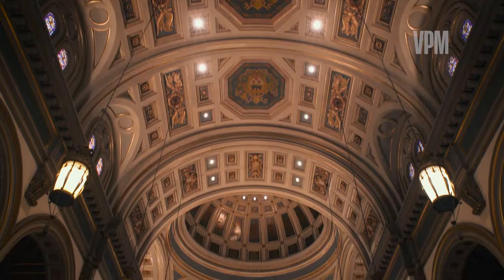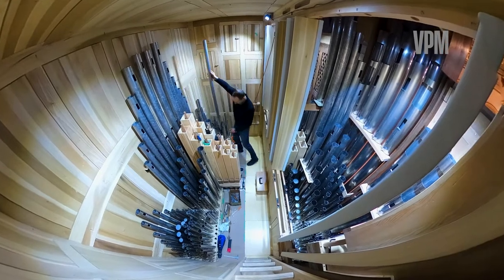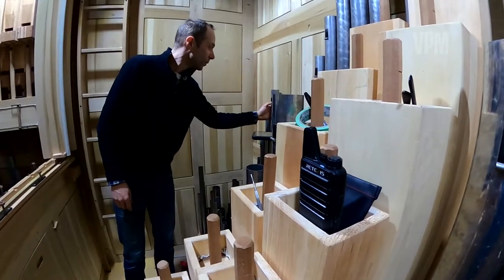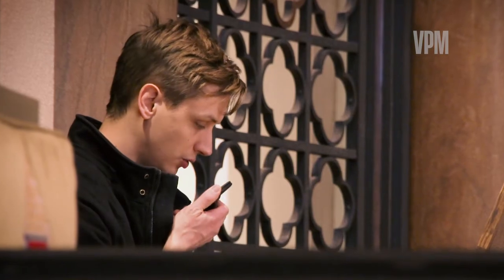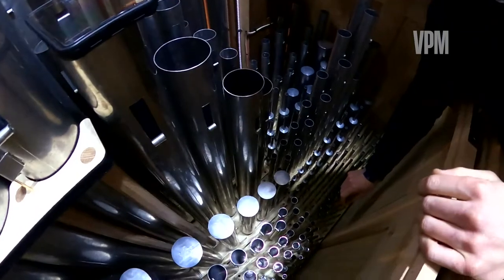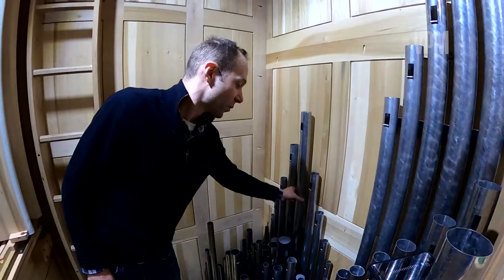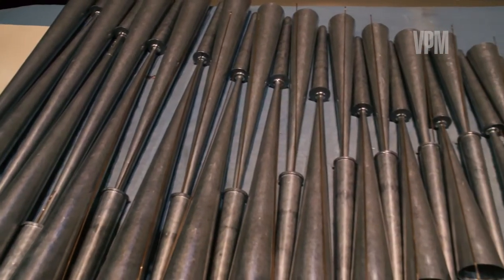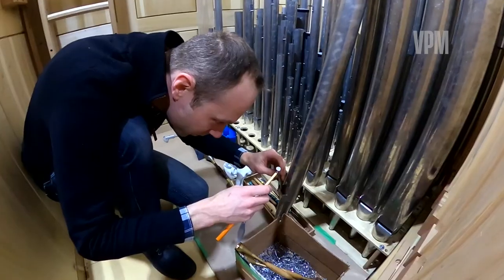Voicing a pipe organ is the ultimate convergence of science and art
Voicing a pipe organ is the ultimate convergence of science and art. Master organ builders Robin Côté and Alex Ross “voice” 1400 pipes inside a choir organ they have installed at the Cathedral of the Sacred Heart in Richmond, Virginia. Voicing is adjusting the pitch, tone, attack, volume, and resonance of a pipe and how it interacts with the architectural space it is in. The science of acoustics, fluid dynamics, air column theory, and architecture are integrated with craftsmanship, artistic interpretation, the human ear, and the emotion of music.

For more on the science and art of voicing a pipe organ